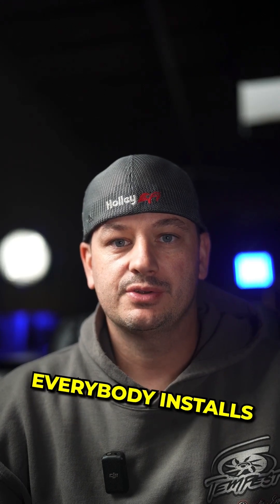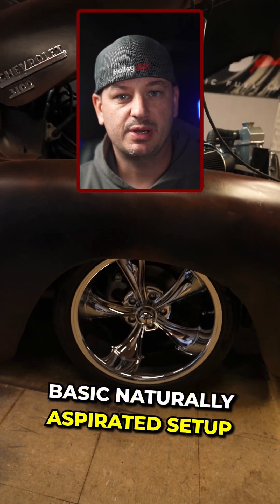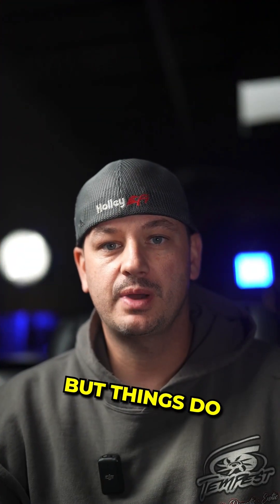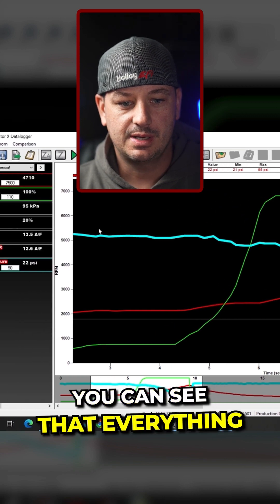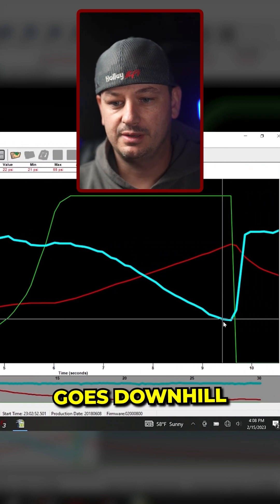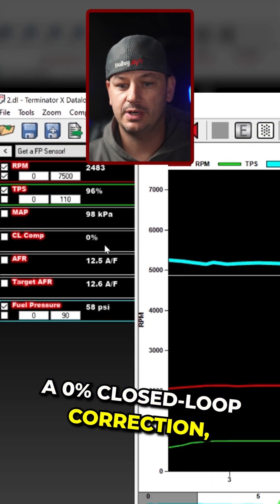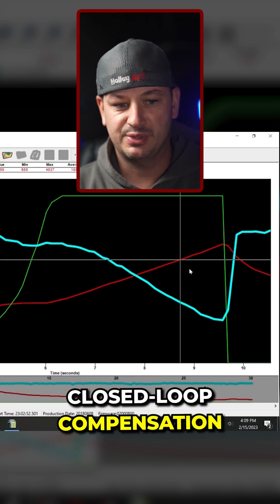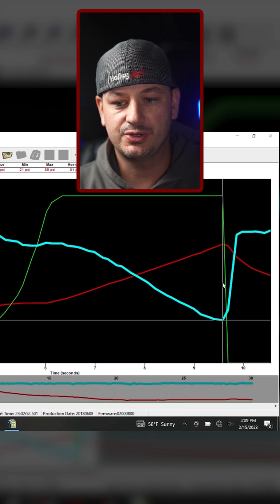Why You Should Install a Fuel Pressure Sensor With Holley EFI!!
Cick Here!